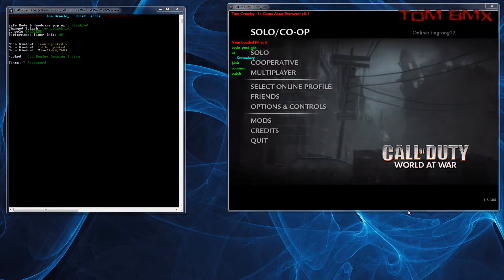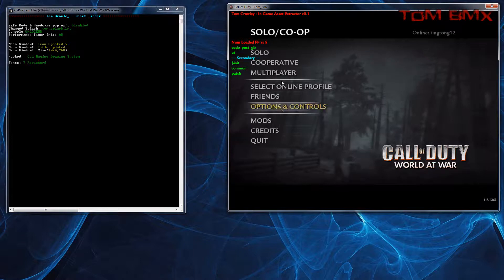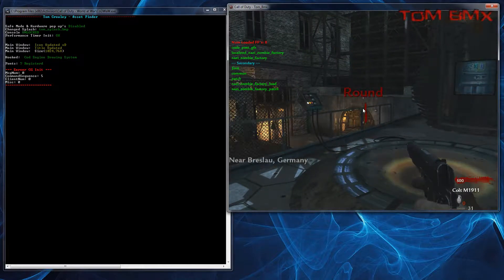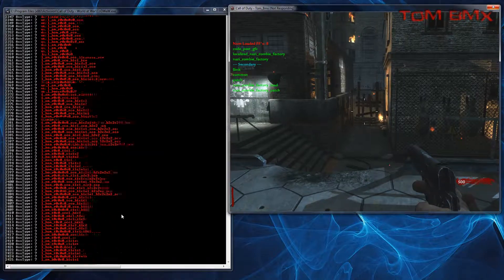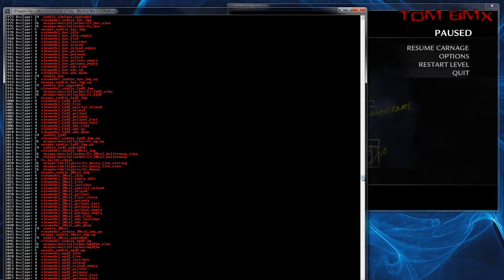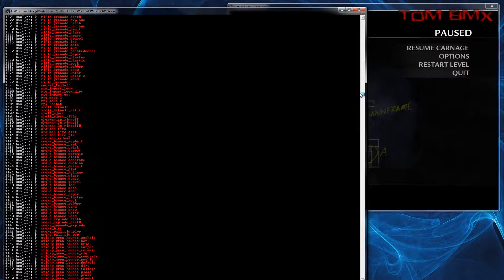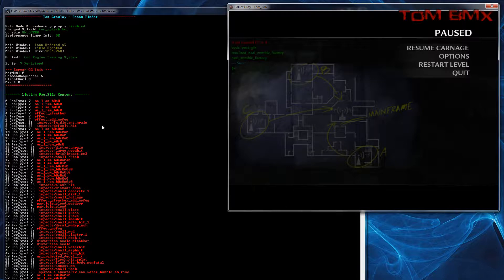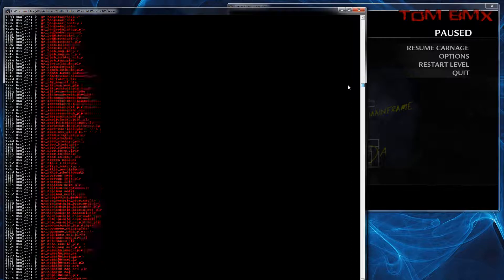Cod - InGame Asset Extraction Alpha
Started to finish off my In game asset extractor that will allow you to get xmodels and xanims from any FastFile.  Kinky hey ?